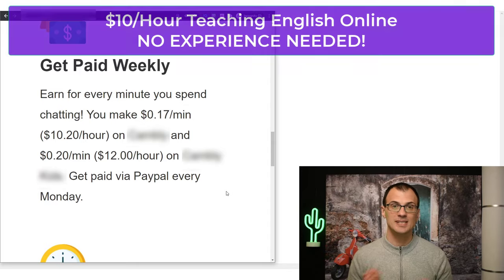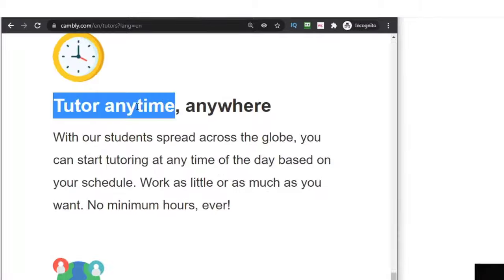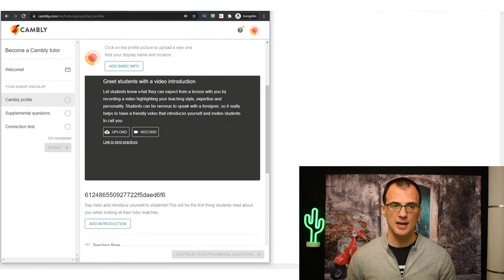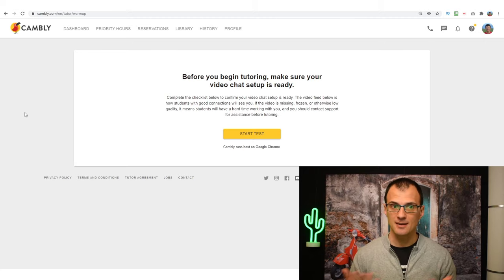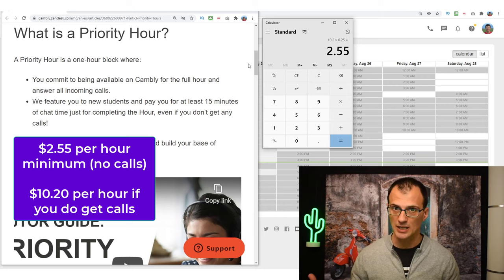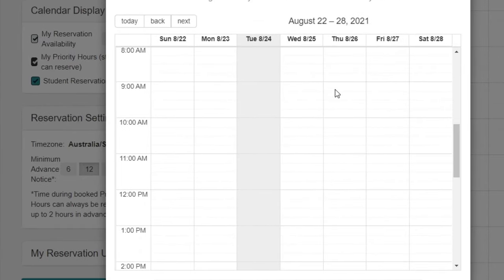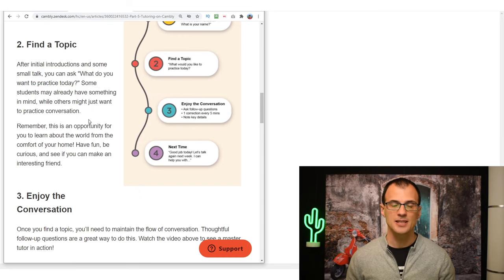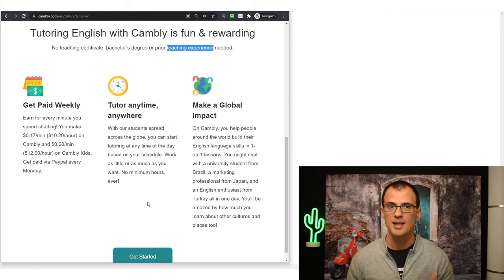Online English Teaching Jobs: Teach English Online & Make $500/Week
Teach English online - this company is HIRING! Online English Teaching Jobs are a great way to make money from home, without degree or experience.

Yes, you can teach English online without a degree and without any experience. You can become an English tutor and all you need to do is to be able to speak fluent English. You can work your own hours, from home, and make a great income from anywhere in the world.

Cambly is a company where you can tutor English to others. You can be located anywhere in the world.

Cambly pays $10.20 USD an hour, and they are currently looking for Tutors, so you should go ahead and sign up right now.

Why should you teach English online? Well, if you have spare time, Cambly is a pretty great option, because you can work your own hours. You can work 1 hour a week or 50 hours a week, it's really your choice.

Cambly even has what's called "Preferred Hours" where you will get paid even if you don't actually get any students. Watch the video to find out how :)

You can be an English tutor without a degree, without any experience. All you need to do with Cambly is to just chat to students online. There are tons of people all over the world who want to study English and they need "practice partners".

So as long as you can speak fluent English, you are qualified get work the online English teaching jobs and to be an English Tutor on Cambly!

Cheers
Greg Kononenko
Caffeinated Blogger